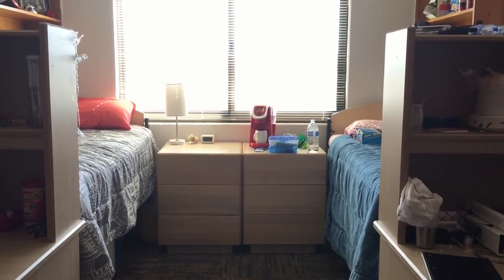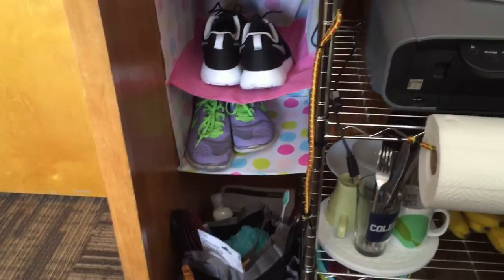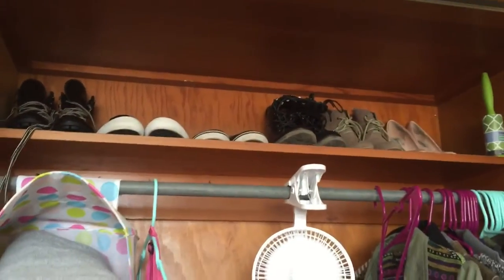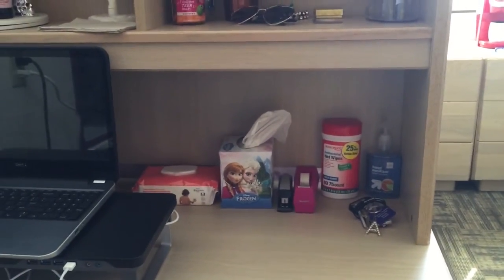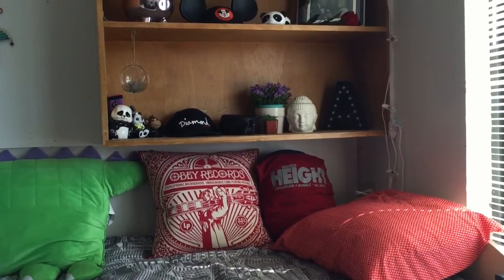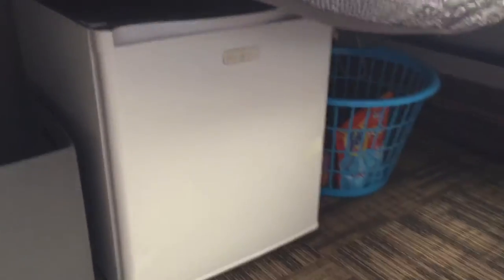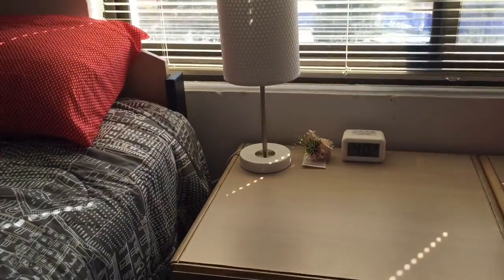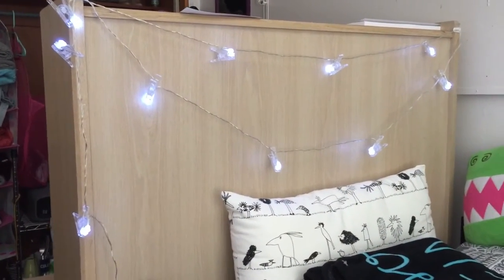My Dorm at SFSU Mary Ward Hall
Here's a quick tour of my SFSU dorm room!